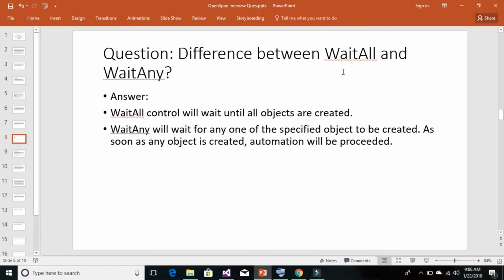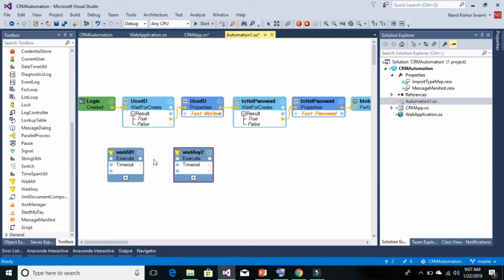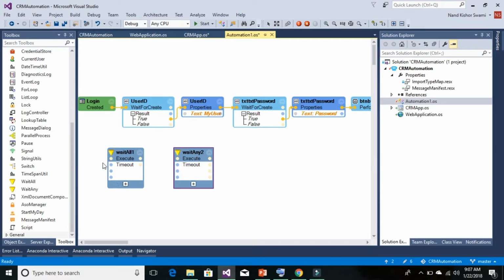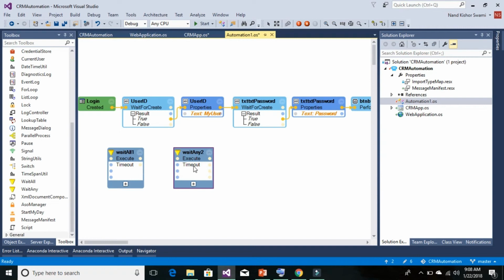Q-7 OpenSpan Interview Questions – WaitAll Vs WaitAny